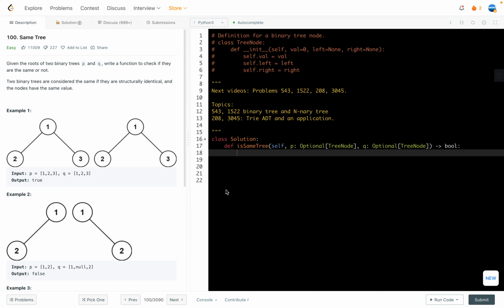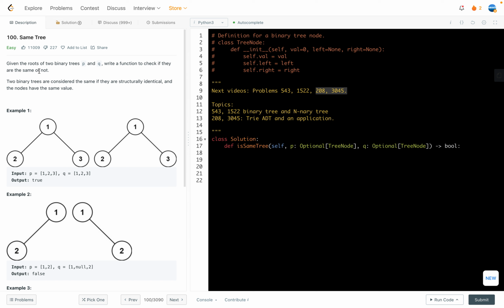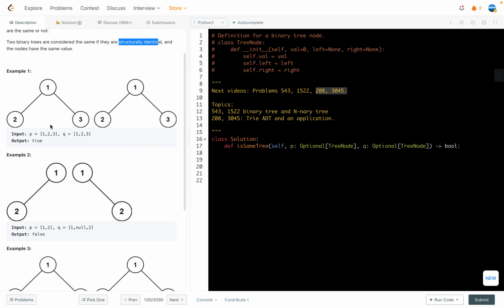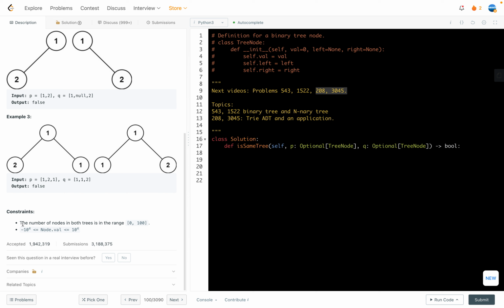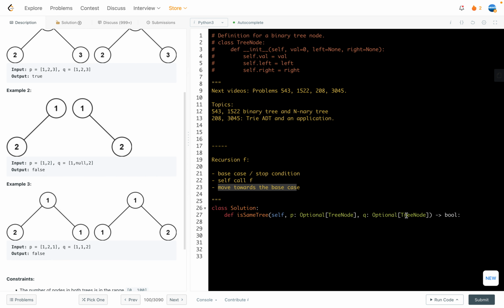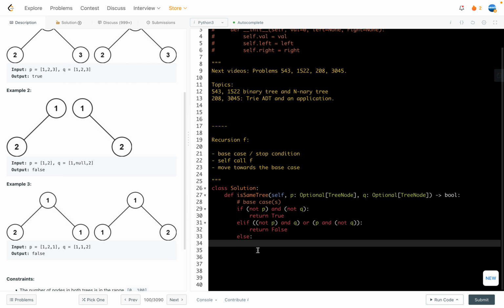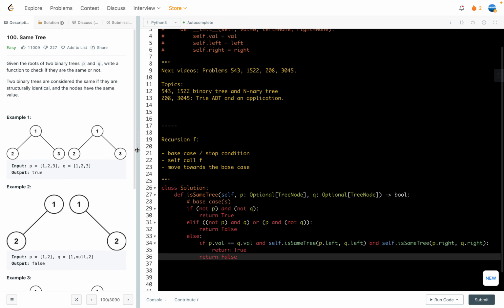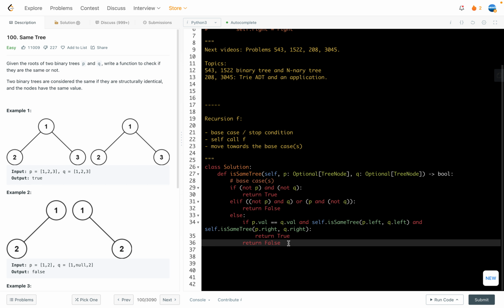leetcode 100 [Amazon, Google, LinkedIn, Microsoft Interview Question] Same Tree - recursion